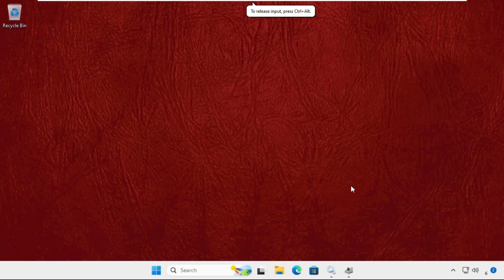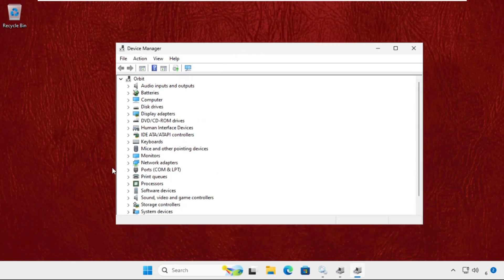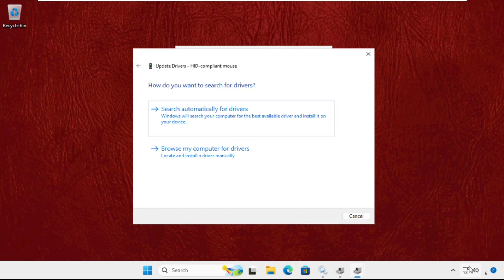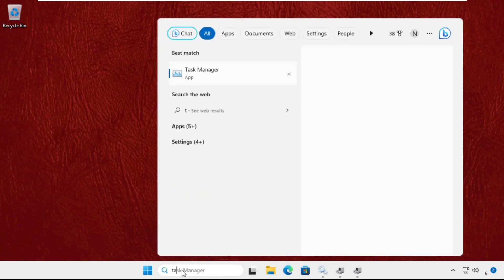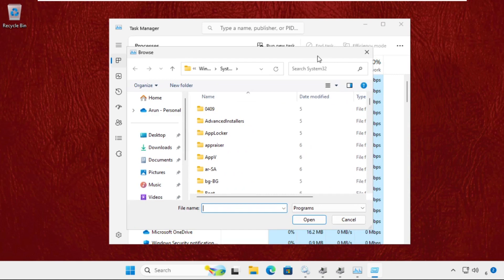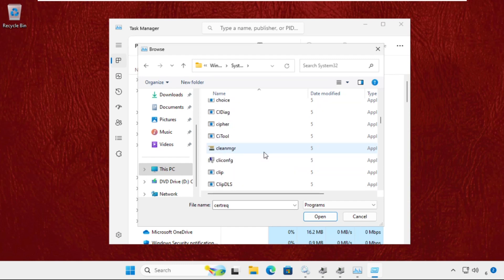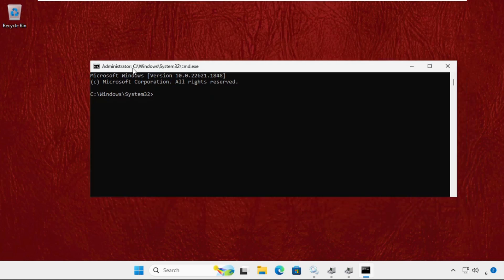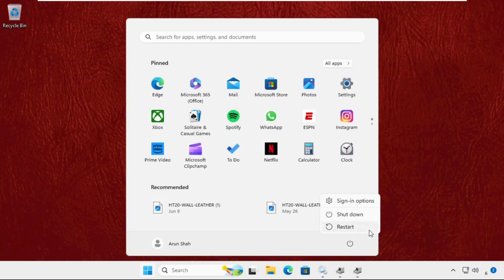How to Fix Cursor Jumping in Windows 11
This Video will Show you how to fix cursor jumping in windows 11

Lets Fix cursor jumping in windows 11
In any case, this issue happens in Windows 10 as well as on Windows 11. On the off chance that you have moved up to Windows 11 from an old working framework, you might be running into a mouse bug. This issue appears to happen when you play top quality and asset hoarding games, watch a video, alter a picture, or even at times when you open Document Pilgrim.

The explanations behind Windows 11 mouse slacking on PC or faltering while moving quick could be the issue with the old gadget, unfortunate availability, broken down batteries, obsolete drivers, and then some.